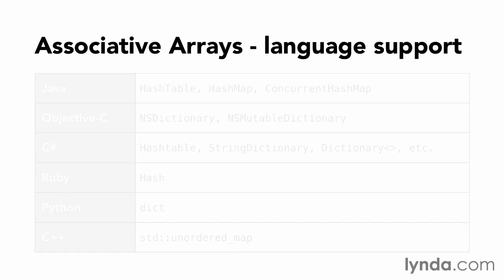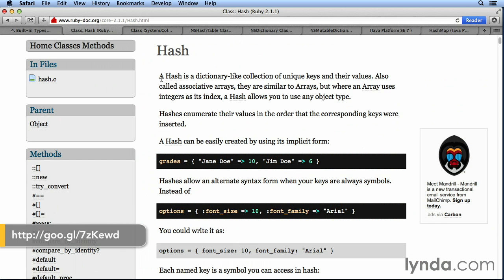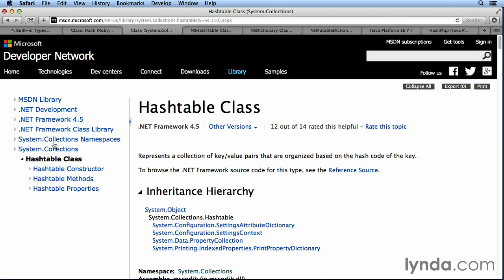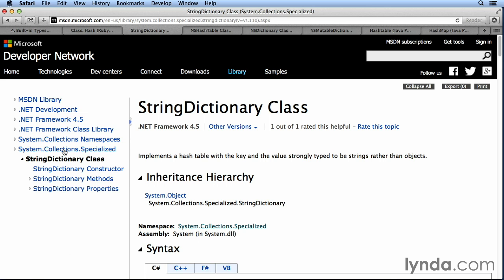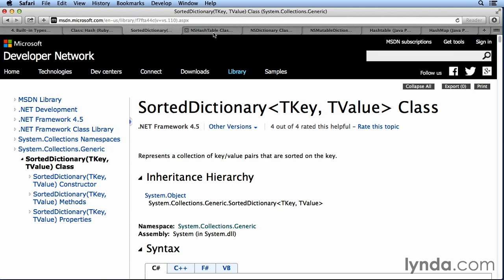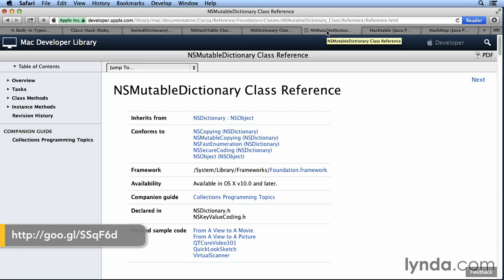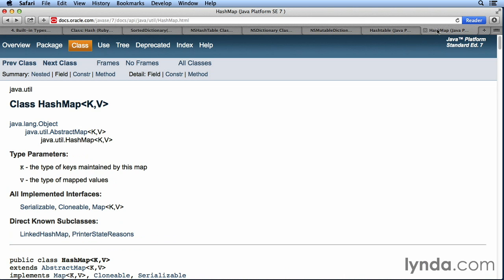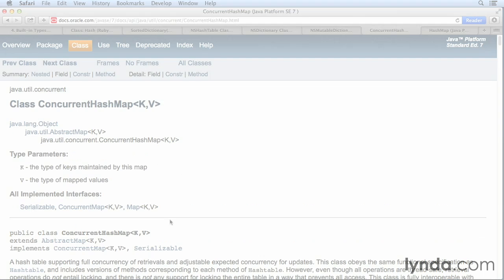06 05 Language support for hash tables